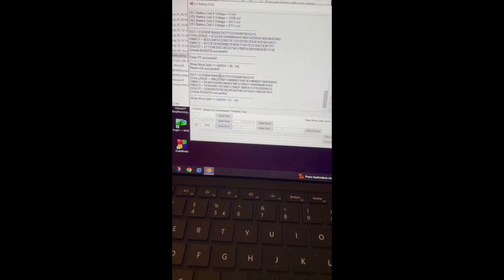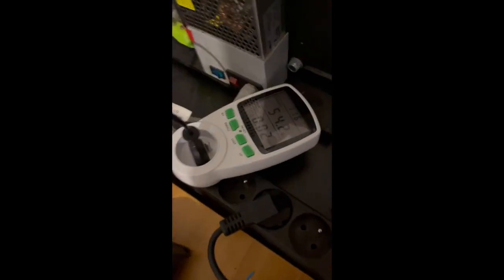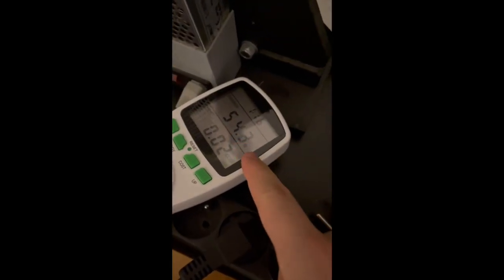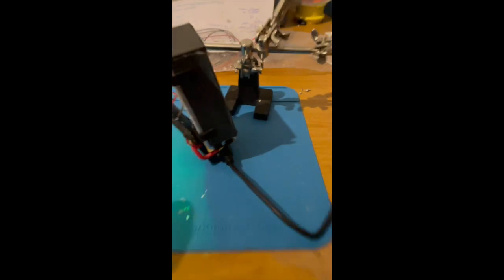How to fix dead DJI Mavic Pro battery using CP2112 (Works aslo with Phantom 4)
I would like to present how to repair batteries for DJI mavic pro (It also works with phantom 4).

Commands to send:
00 0024
00 0029

If you think you have received help, please donate to the author of the application. The information is provided directly in the DJI killer program